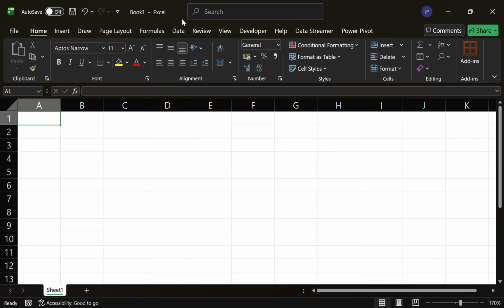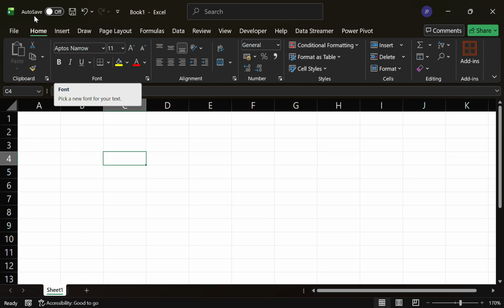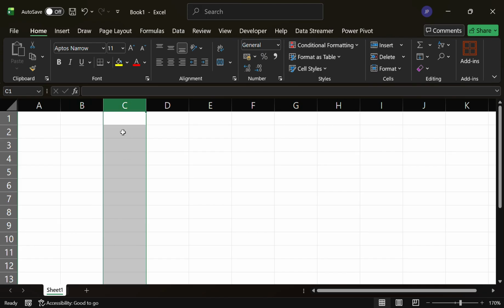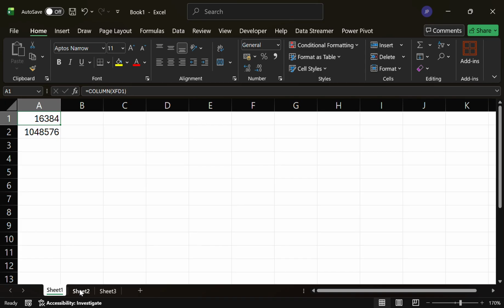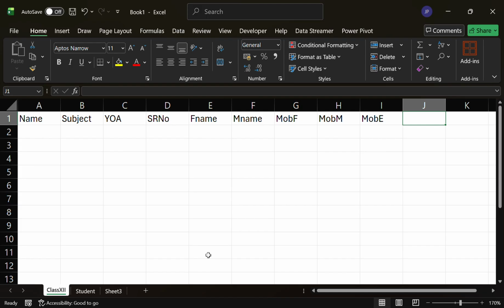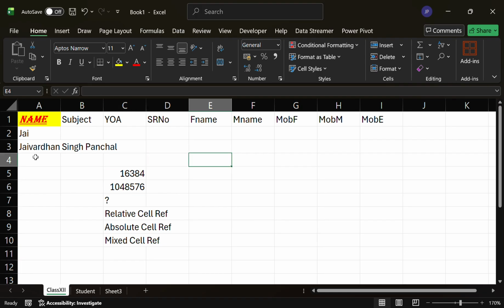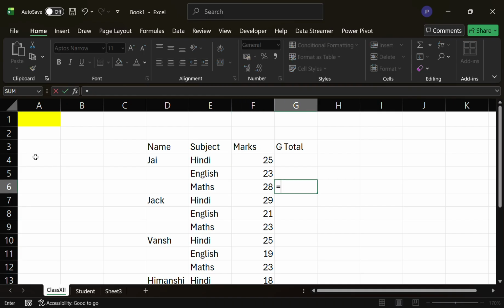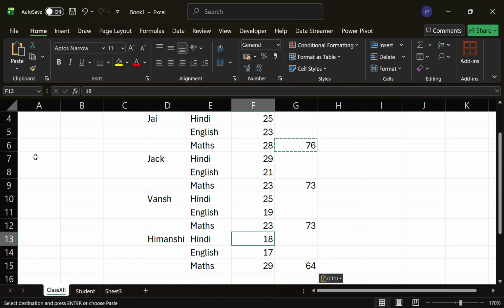Excel - 1 Lec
Basic Introduction to Excel